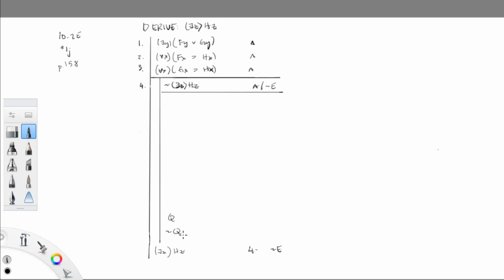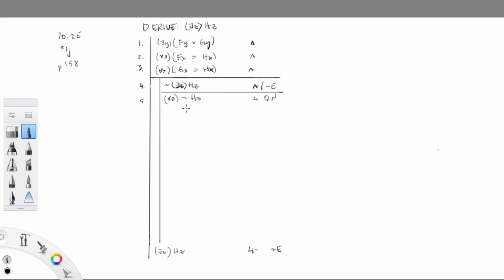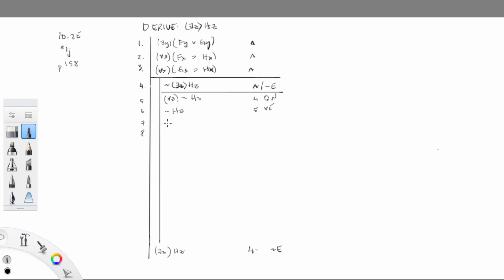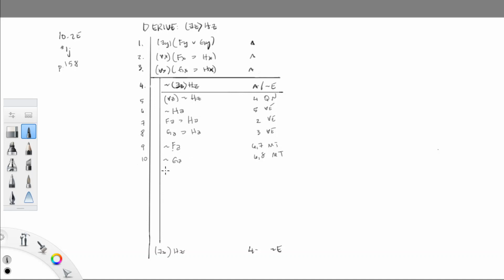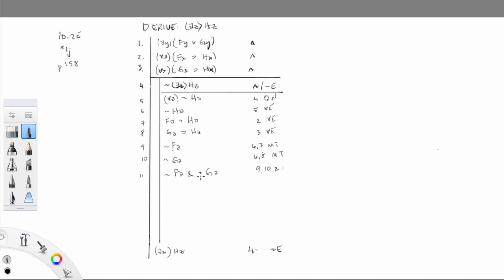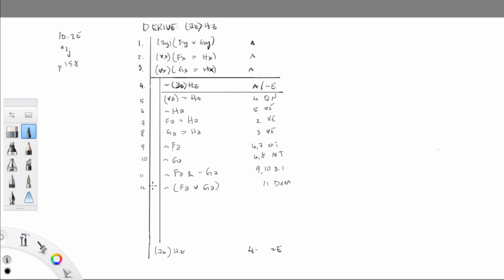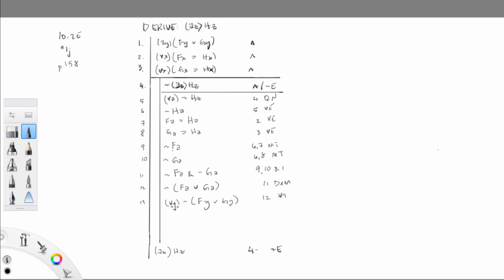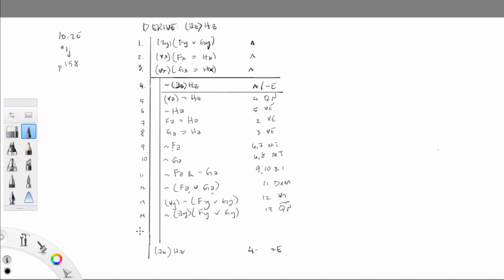Phi 321 Formal Logic - Predicate Derivations - Practice Proofs 05 Again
Working Practice Proof 05 a different way.